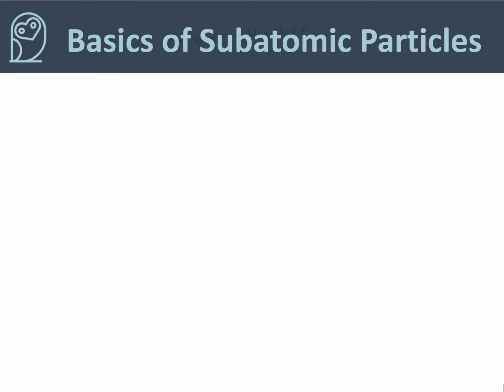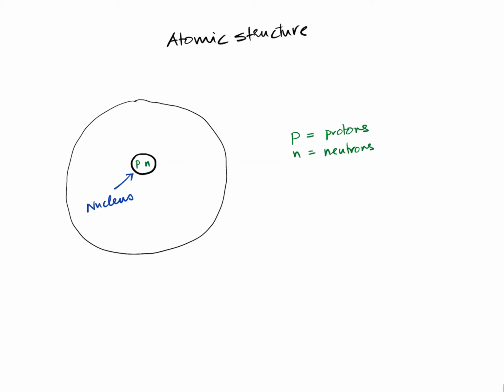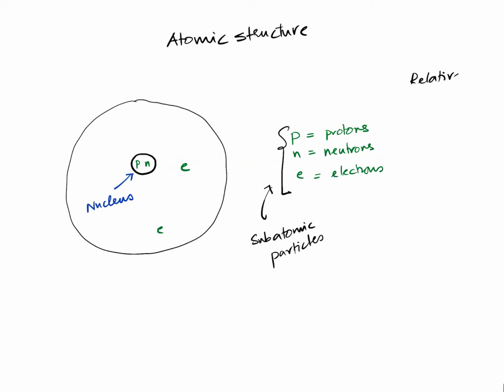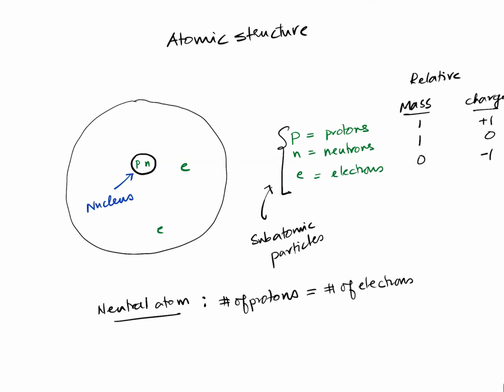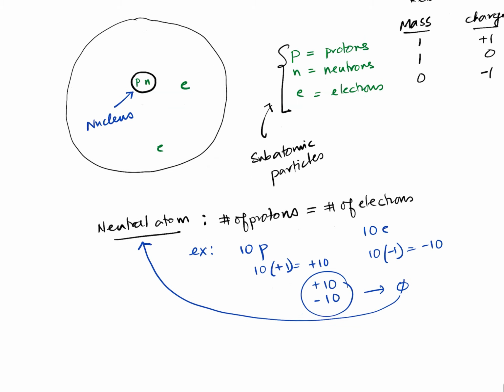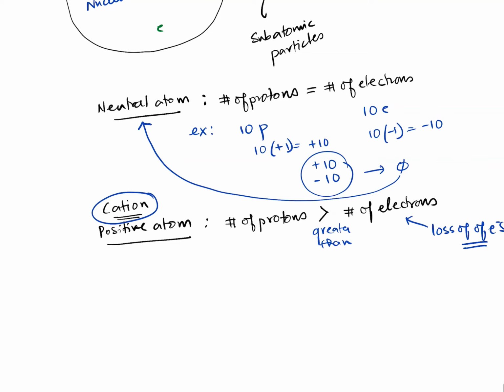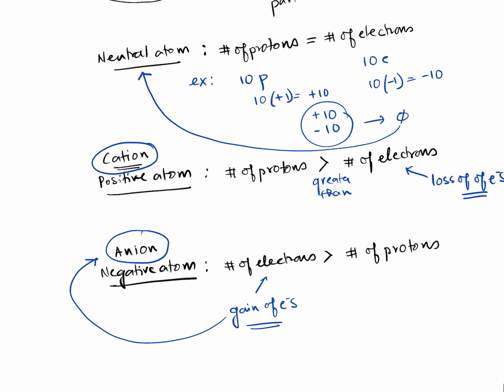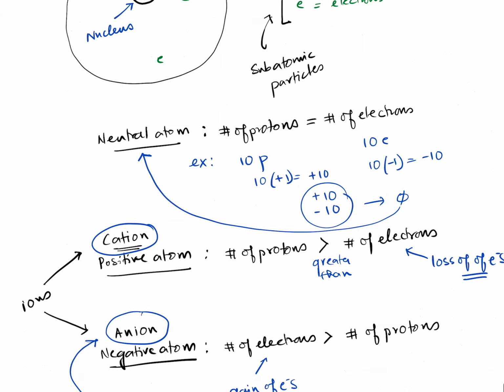The Structure of the Atom - A Simple Explanation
This video describes the structure of the atom in a simple manner which is perfect for a beginner understanding of the atom.